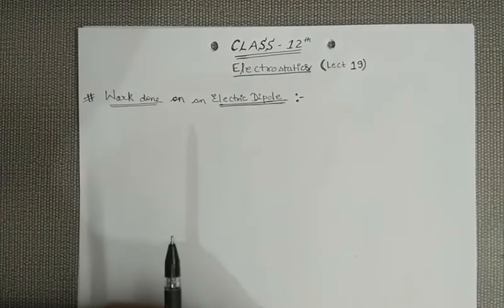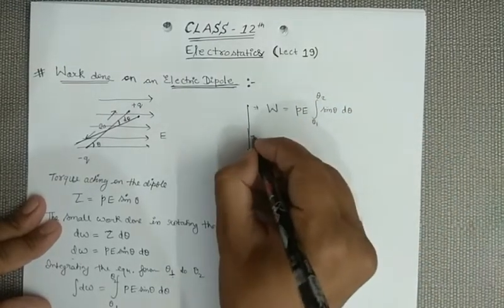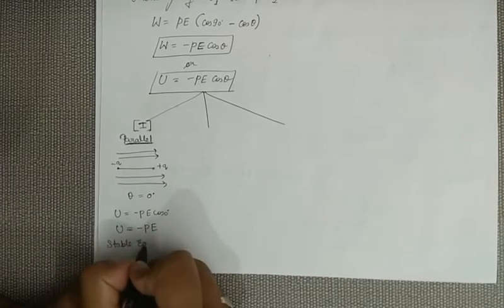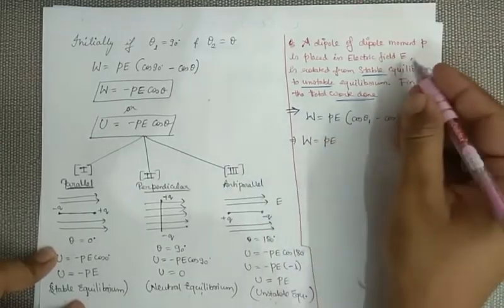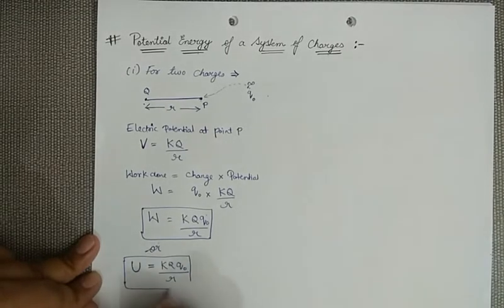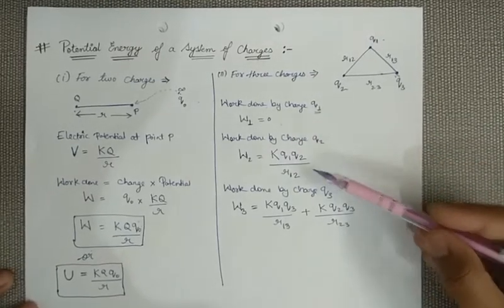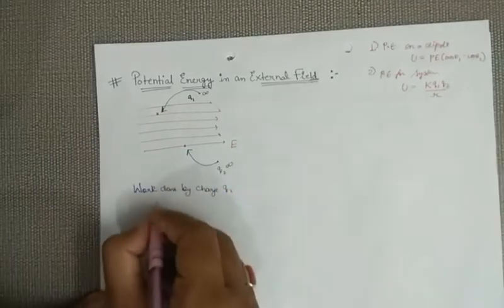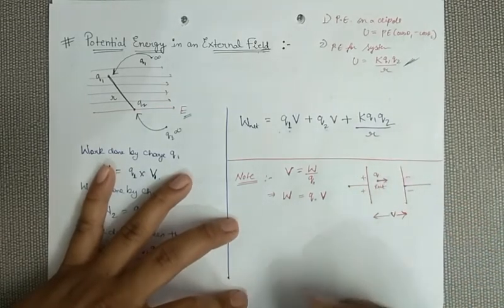ELECTROSTATICS (Lect 19)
This Video Includes.
# Work Done On Dipole.
# Potential Energy Stored in a Dipole.
# Stable Equilibrium.
# Neutral Equilibrium.
# Unstable Equilibrium.
# Work done on System of Charges.
# Potential Energy stored in a System of Charges.
# Potential Energy due to external Electric field.
# velocity  and Potential relation.